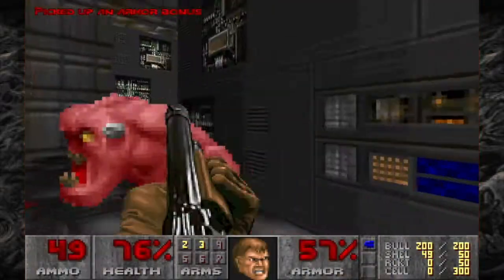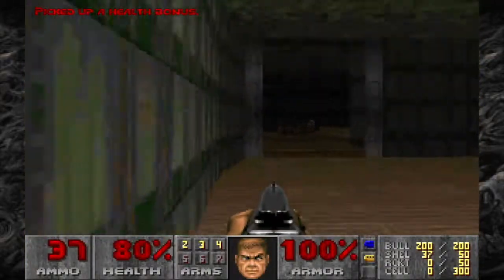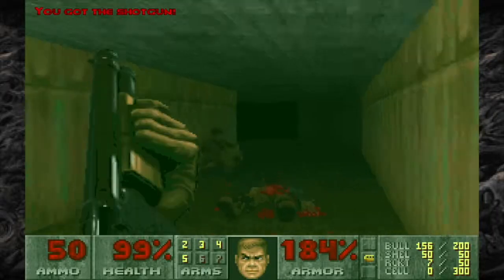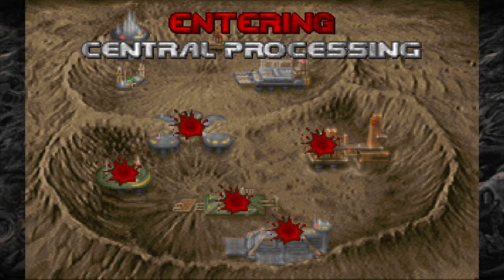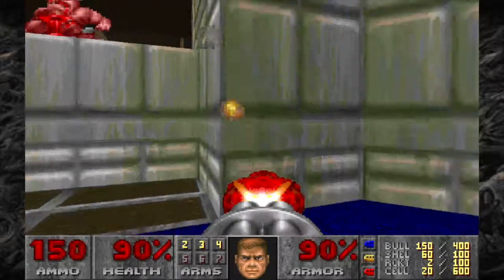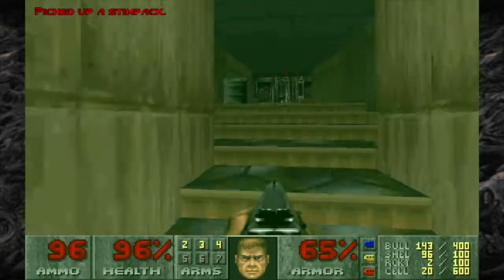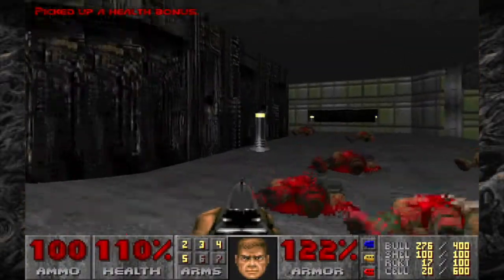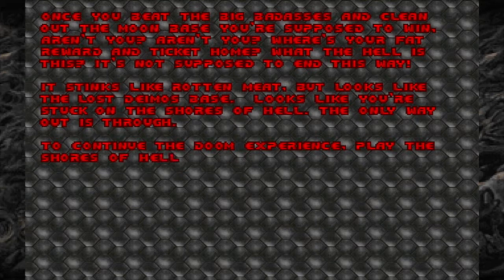KNEE DEEP IN BAD MIDI: Doom (1993)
My channel needs more horror, so introducing Scawy Octoba! I have no idea whether I'll be able to maintain a horror theme for the entire month, and if you think I'm going to be uploading a video a day, you're mental. Here's a little bit of Doom 1. The music sucks. Fight me.